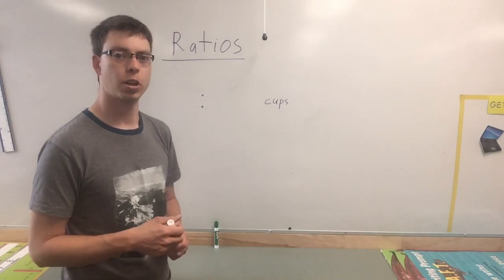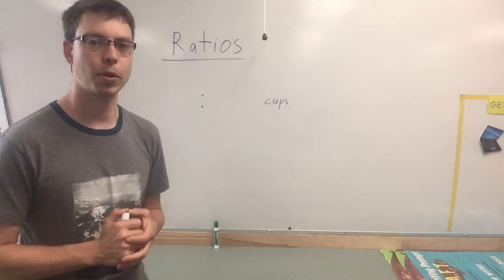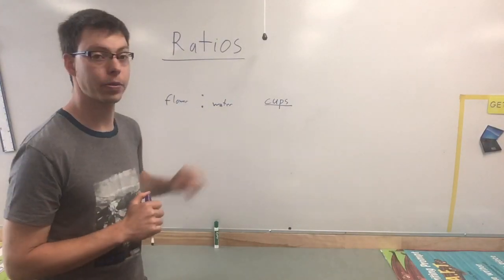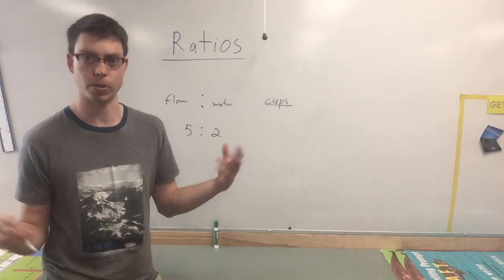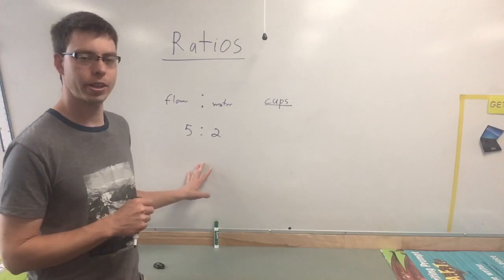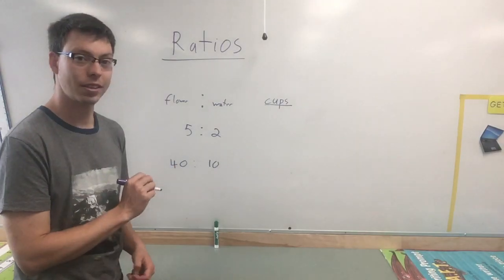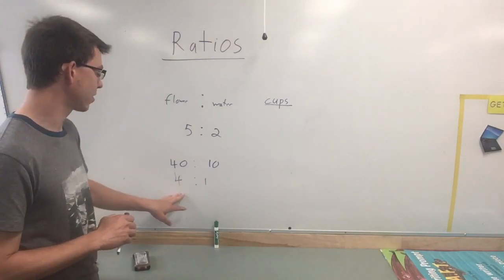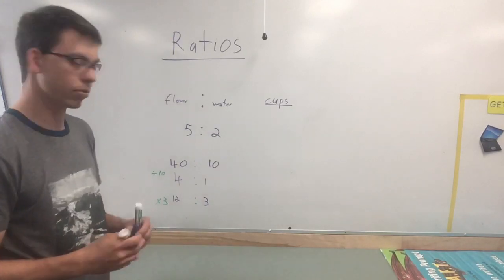How to understand ratios